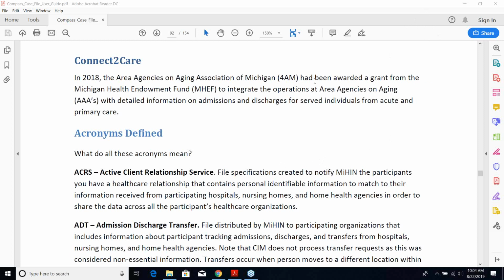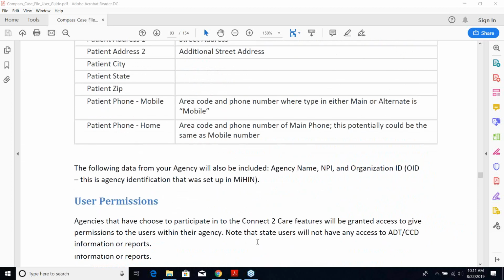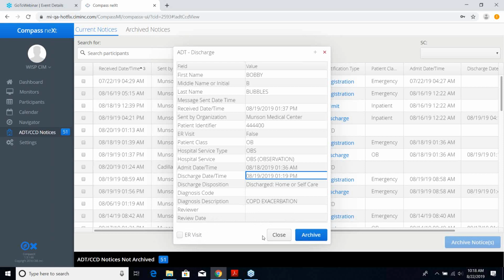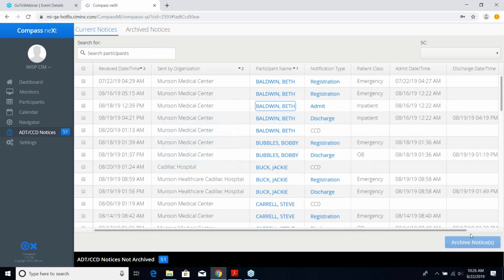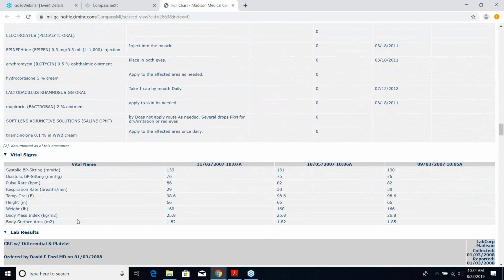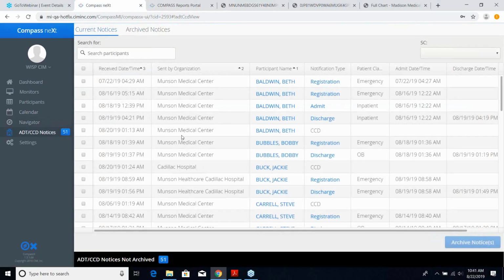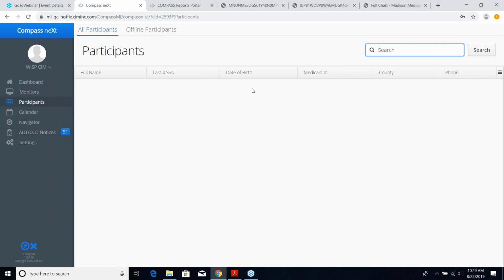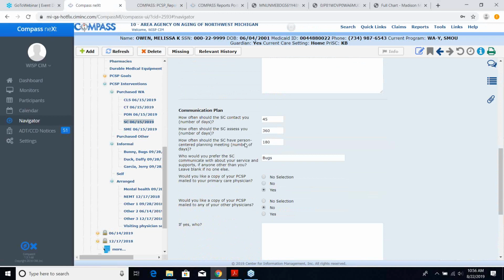COMPASS 3.19 Release Training (08-22-19)